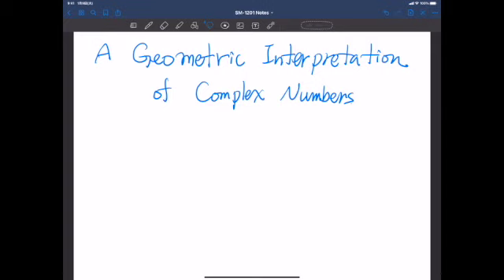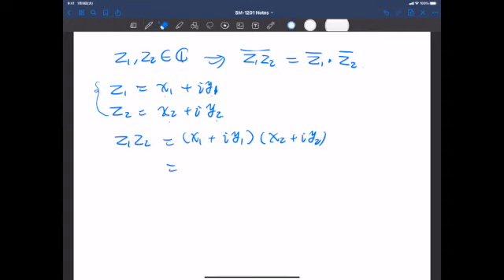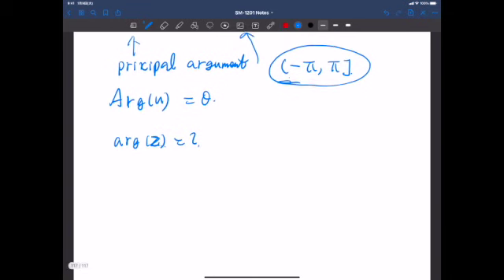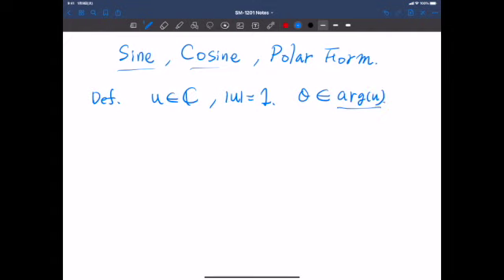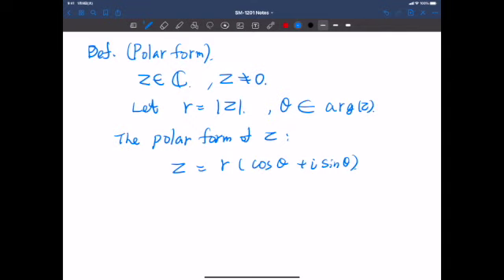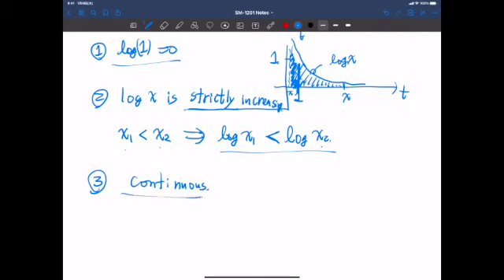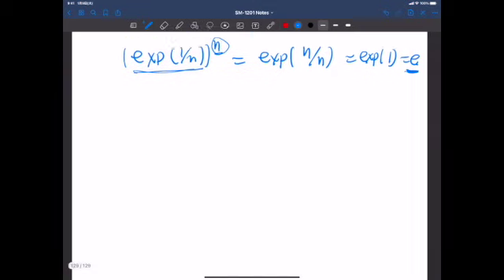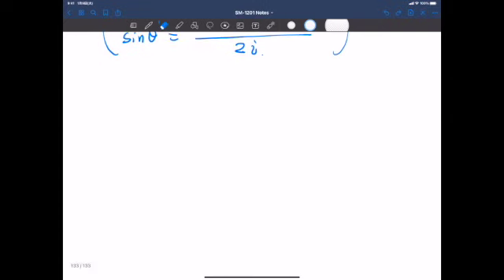Mathematical Methods (4): Complex Numbers (2)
A geometric interpretation of complex numbers. The complex plane, or the Argand diagram. The modulus of a complex number. Complex conjugates. The triangle inequality.  Argument and principal argument. The multiplication by a complex number of unit modulus represents a rotation around the origin. Sine, cosine, and polar form. Periodic functions. Even and odd functions. e: Euler's number or Napier's constant. Natural logarithm (log) and its inverse function (exp).  e = exp(1). exp(x) = e^x (exponential function) for real number x. Extending e^x to the complex domain.